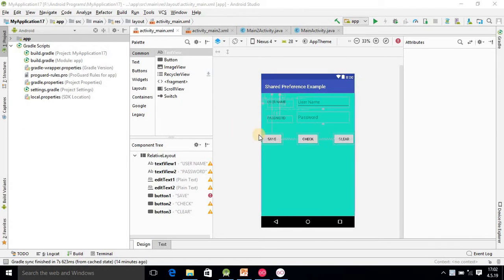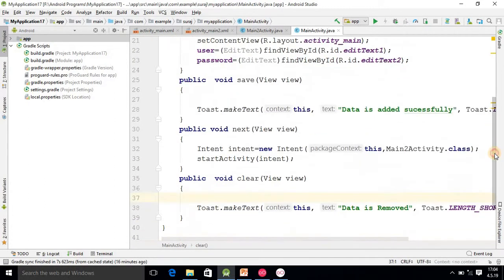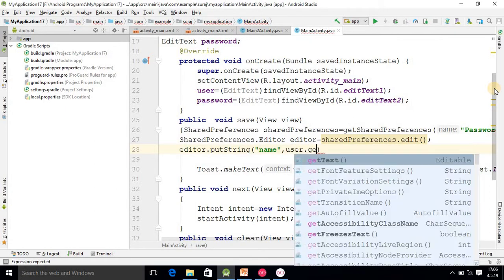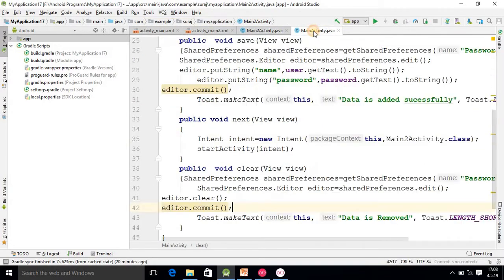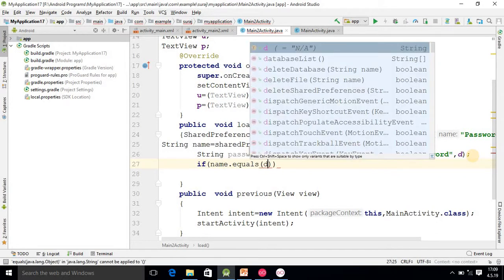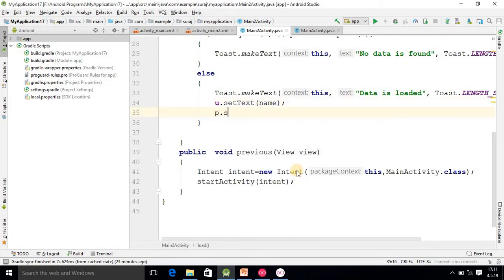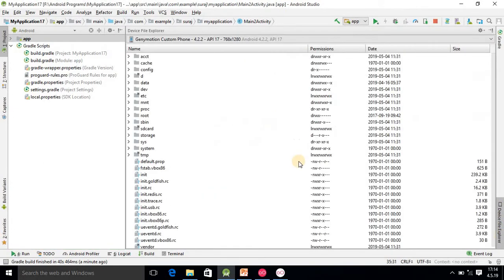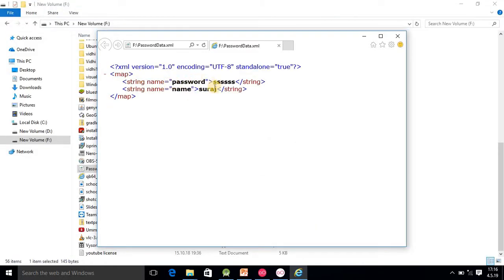Android Shared Preferences Example Tutorial,part-2,#83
In this tutorial we will see Android Shared Preferences Program in Android.